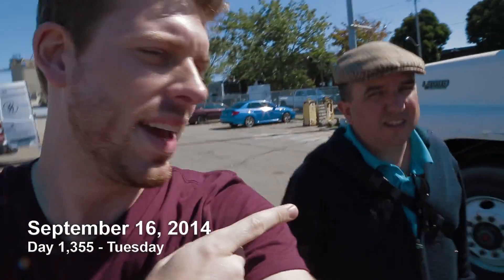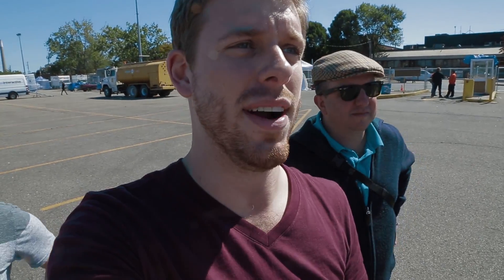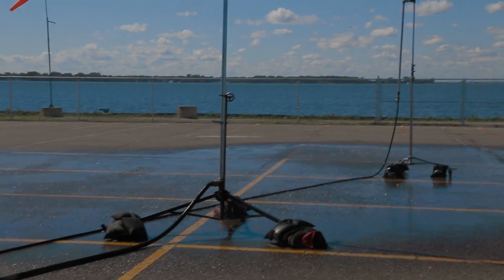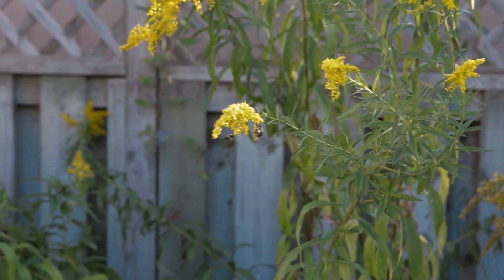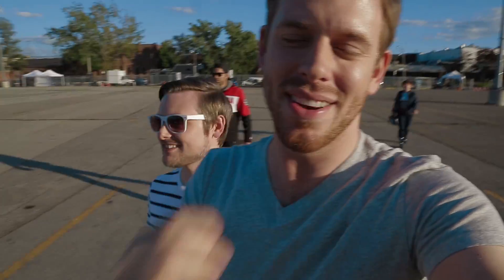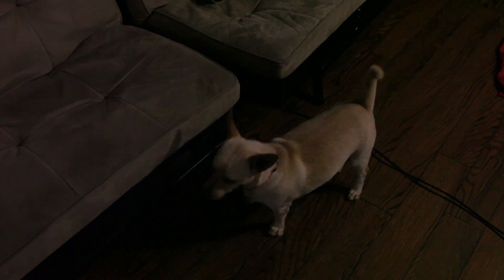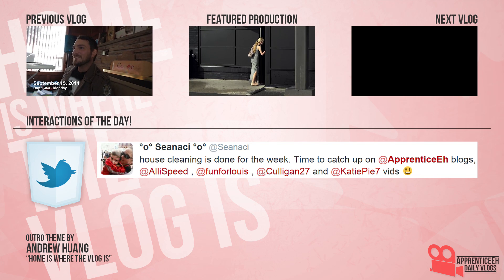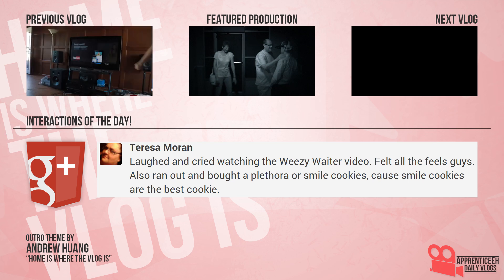Tears Of The Vlog (Rain Machine, Egged, and Lost Finale)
Day 1,355